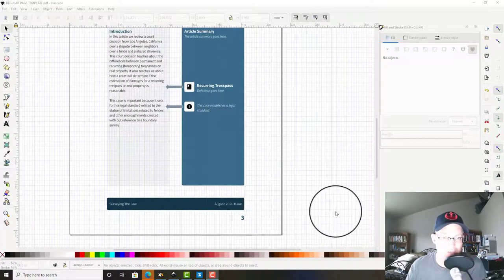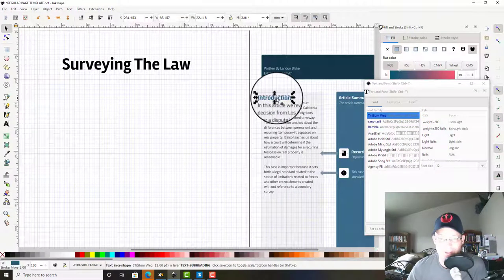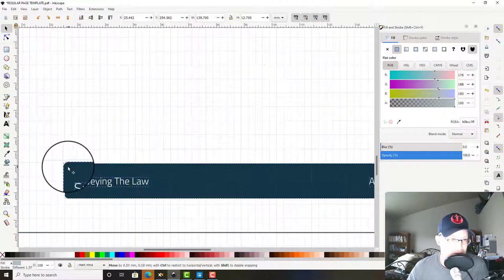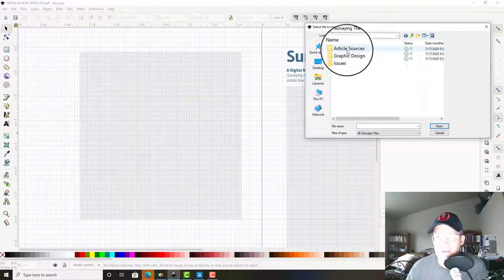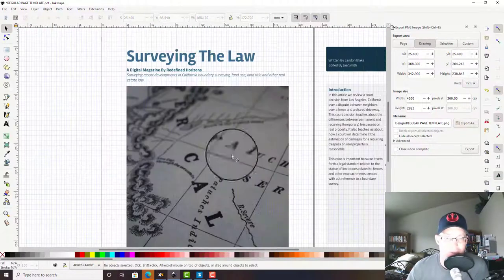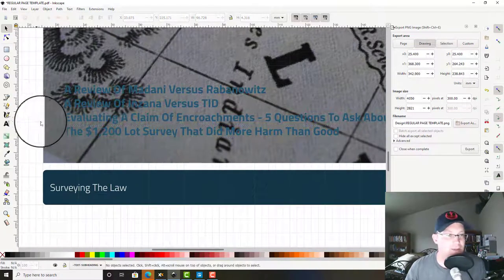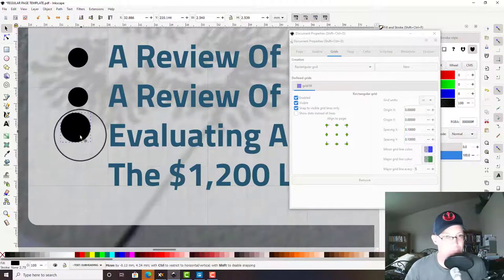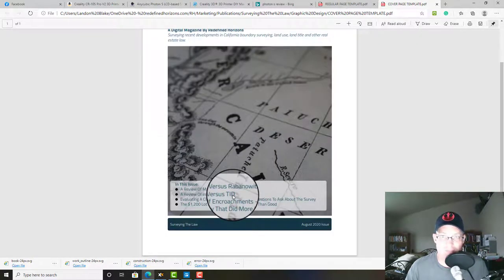Creating A Digital Magazine Template In Inkscape - Part 4